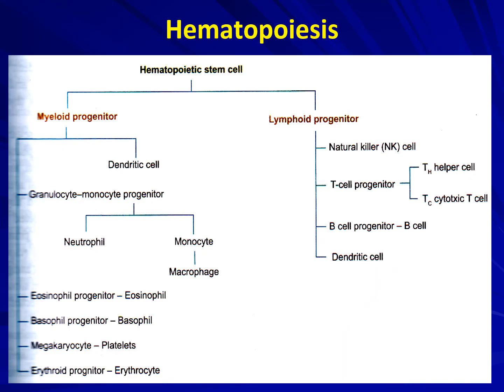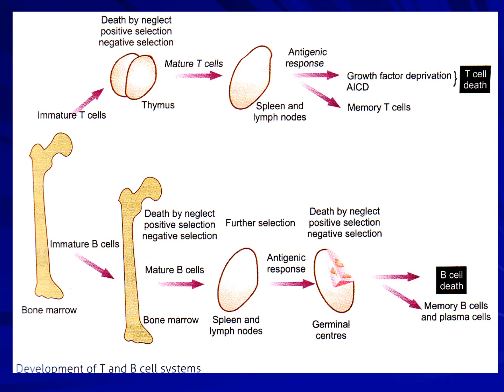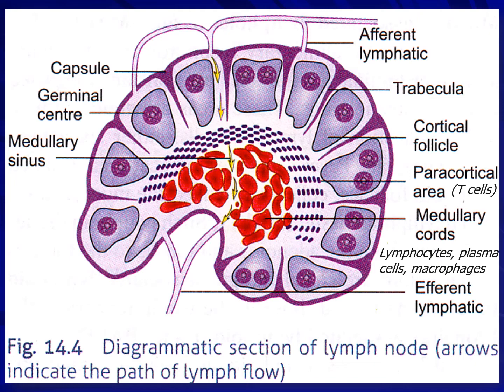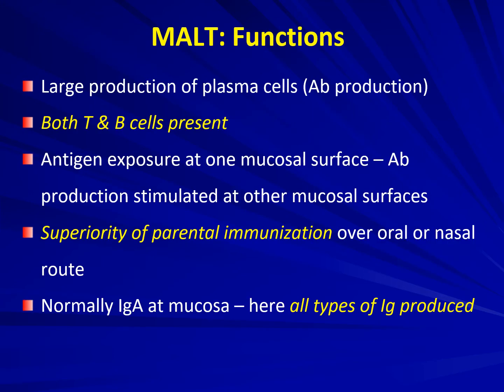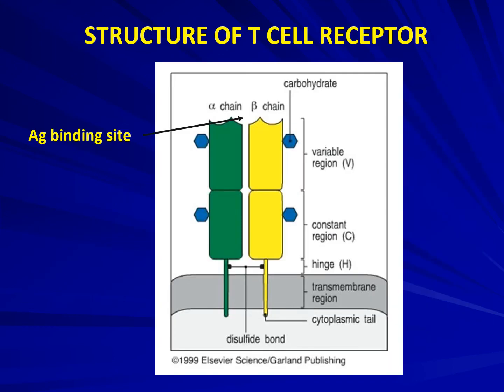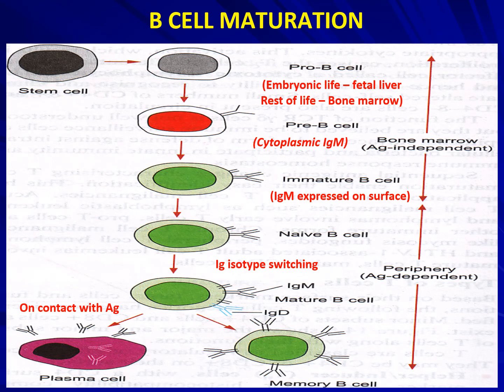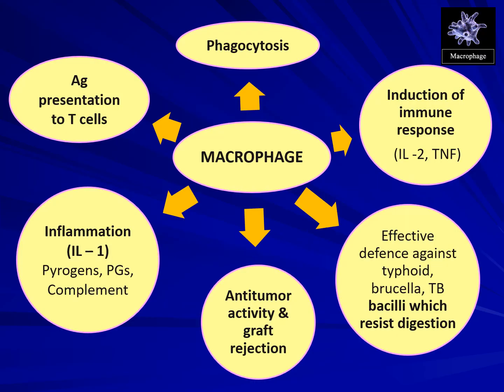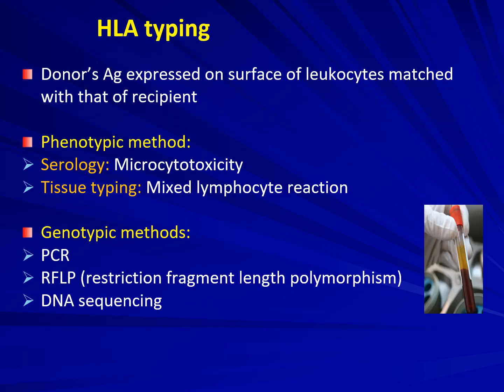Structure and Function of Immune System